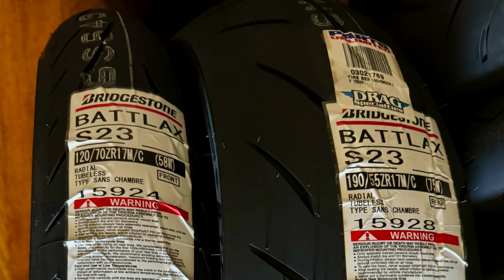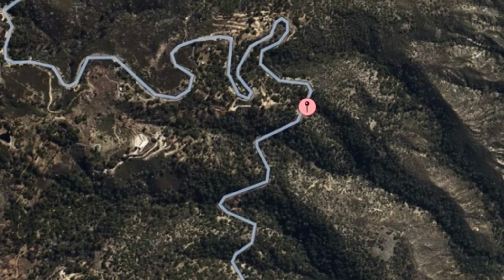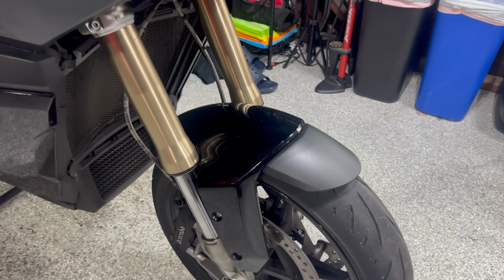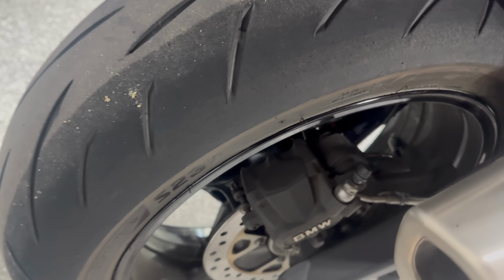The Real Truth About Body Position That Will Surprise You